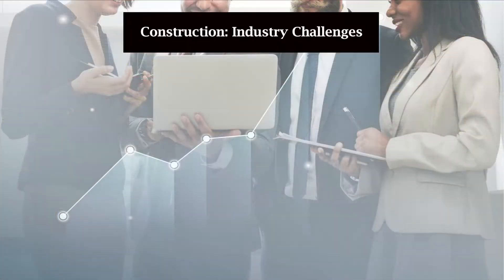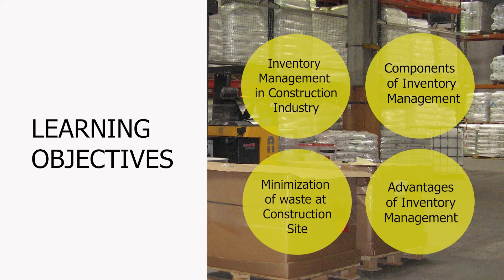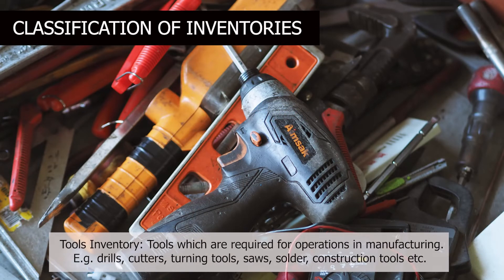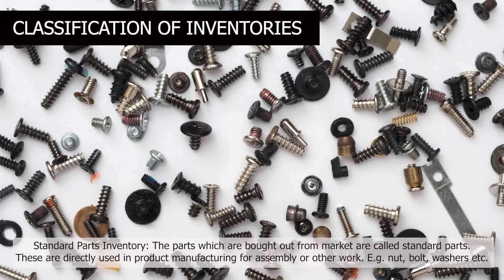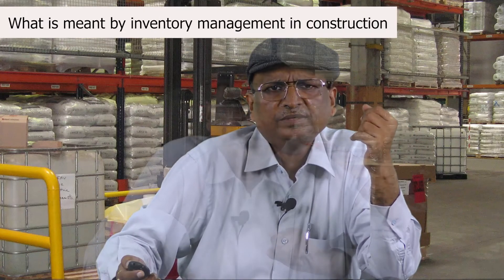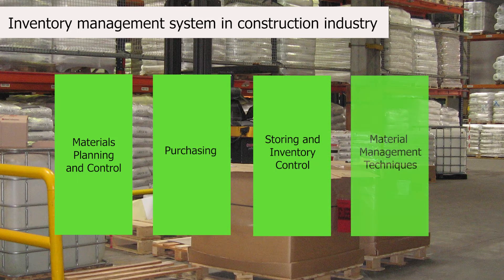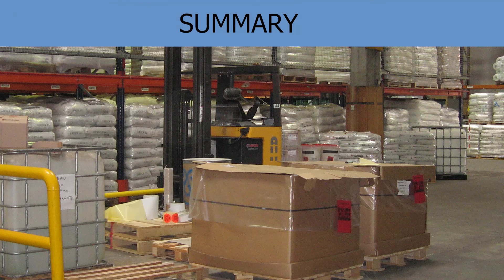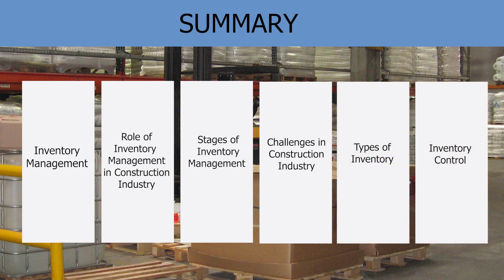Role of Inventory Management in Construction Industry